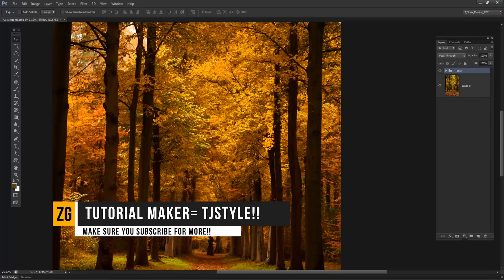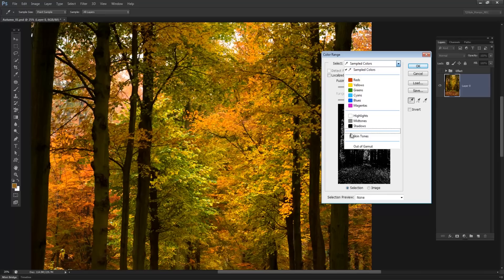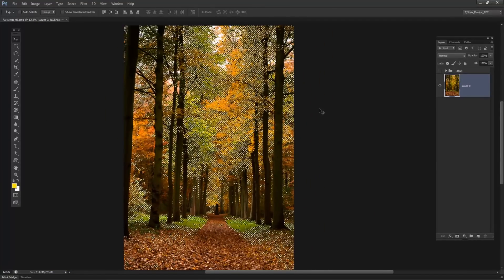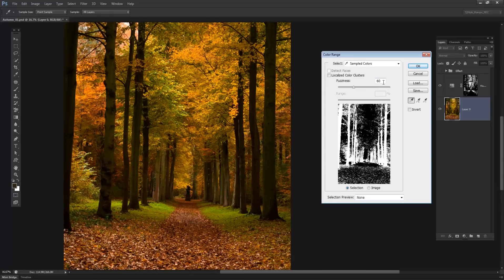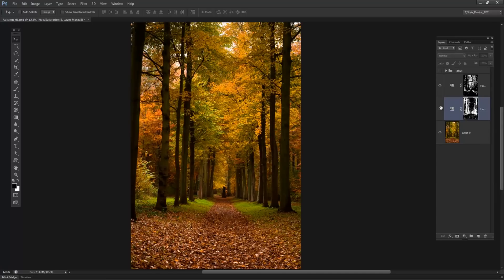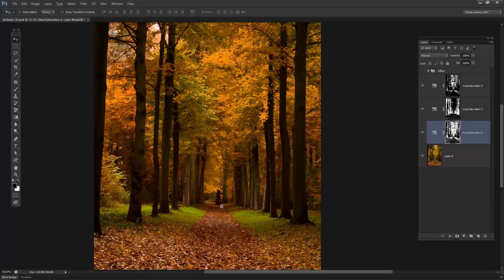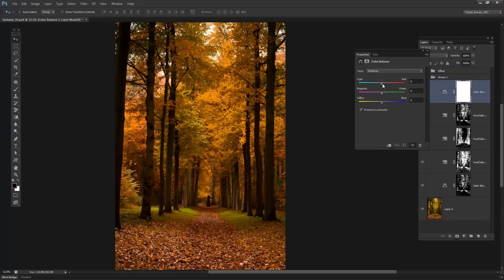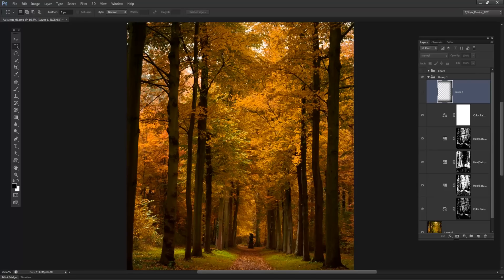Change SEASONS In Photoshop │ Advance Photoshop TUTORIAL │ - Color Manipulation In Photoshop!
In This Tutorial I will explain you how to select leaves in a forest image using COLOR Range Tool in Photoshop!!
This can be used for Advanced Photo Manipulations where you can change the entire mood of the image and still have the PHOTO Realism FEEL!

Sound EFFECTS -

"click1"
Creator - McKinney